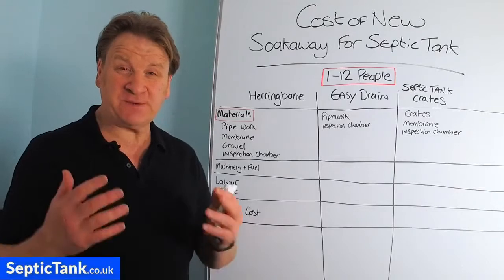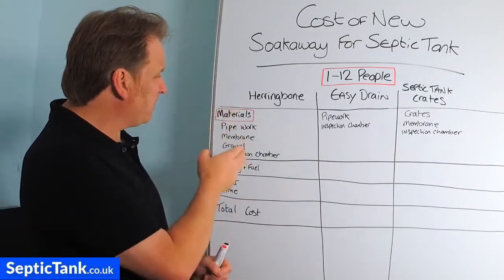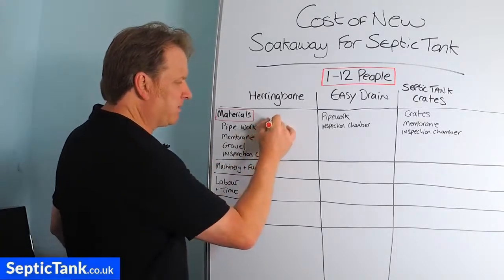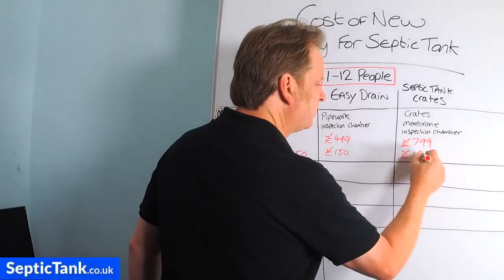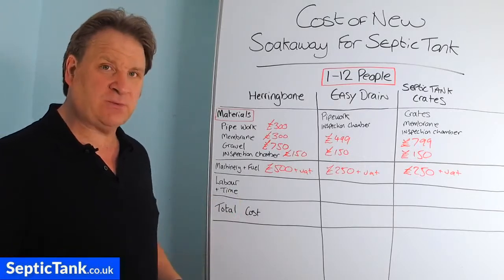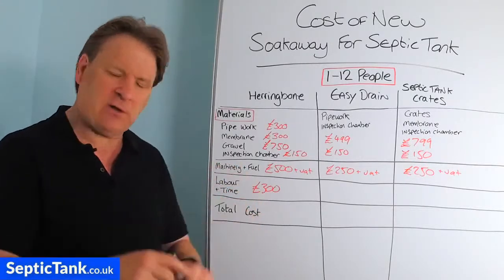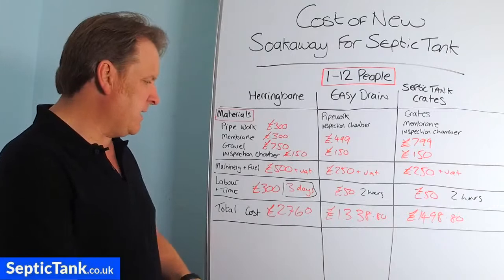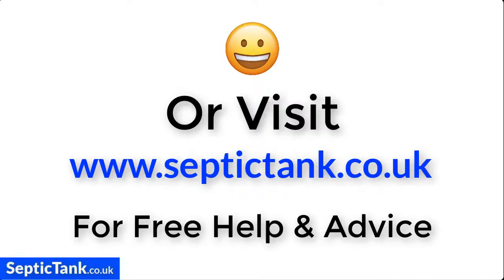new soakaway cost - new soakaway cost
This video is showing cost of new soakaway for septic information but also try to cover the following subject:
-septic tank soakaway
-soakaway crate installation
-soakaway crate installation

So you wish to find out more about cost of new soakaway for septic, i did too and here is the outcome.
Cost of new soakaway for septic interested me so i did some research study and created this youtube video .
This Yt channel has various other similar videos regarding septic tank soakaway, soakaway crate installation and soakaway crate installation
If you were trying to find more details about septic tank soakaway or soakaway crate installation did this video help?
 possibly you want to comment listed below and let me know what else i can assist you with or information on cost of new soakaway for septic.
new soakaway cost
cost of new soakaway for septic tank

Are you looking for a septic tank soakaway product that is easy to install.

A septic tank soakaway product that Is fully compliant with UK building regs and will only take you 1 hour to install?

Are you looking for a septic tank soakaway product that was save you time, money and hasstle?

If so, then have a look at this video its called what is the cost of new soakaway for septic tank